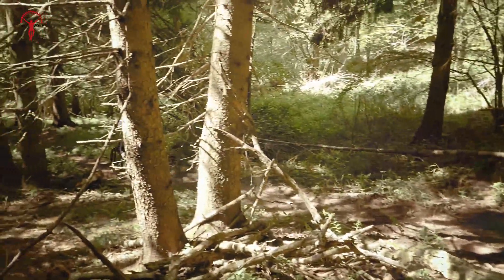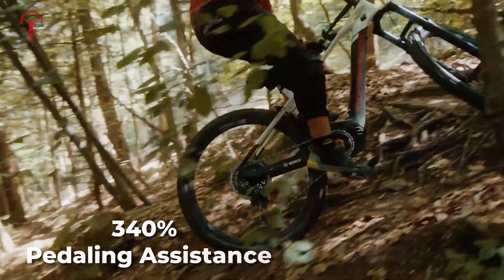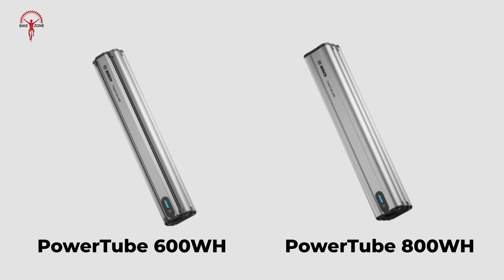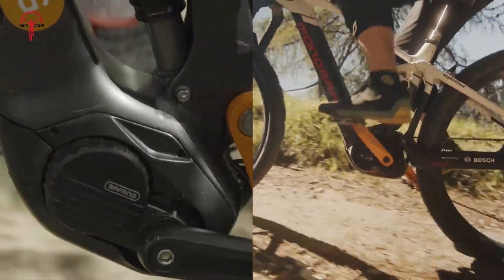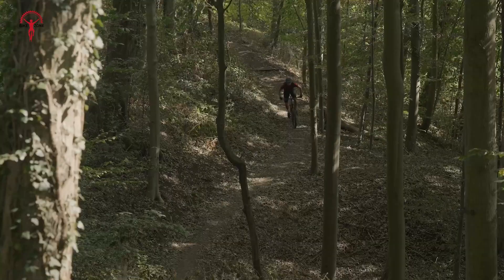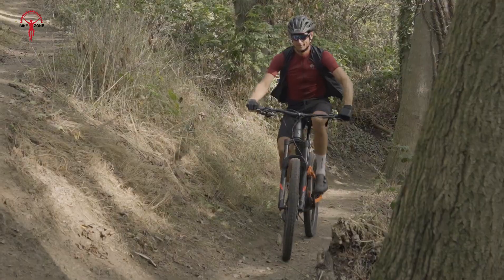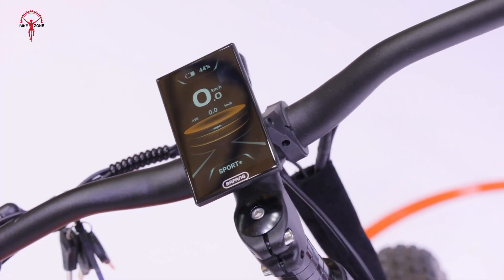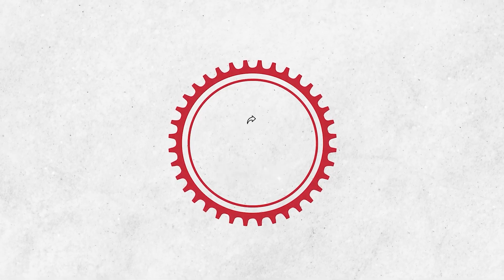Bosch Performance Line CX Gen 5 vs Bafang M820 - Which One is Better?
Bosch Performance Line CX Gen 5 vs. Bafang M820, this comparison takes a look at two top e-bike drive systems, exploring their strengths, pricing, availability, and overall performance. In this video, you'll get to know how each system caters to different types of riders and biking needs, from cutting-edge tech enthusiasts to those who value reliability and versatility. You'll also be informed about key differences between these two systems, so that you can make an informed decision based on your preferences and riding style.

00:22 - Power and Torque
02:05 - Battery Capacity and Charging Speed
03:15 - Riding Modes
05:03 - Real-World Performance
06:02 - Design and Compatibility
06:55 - Conclusion